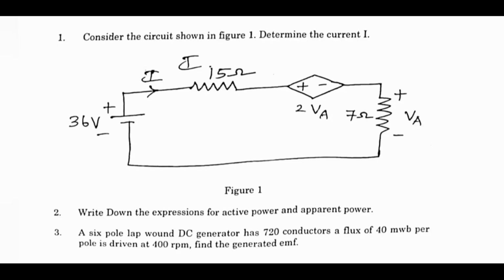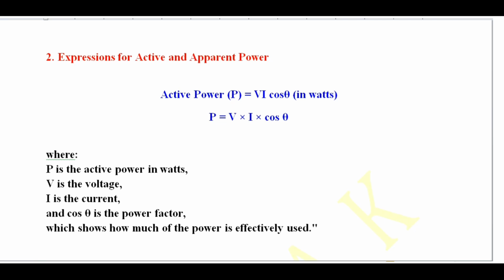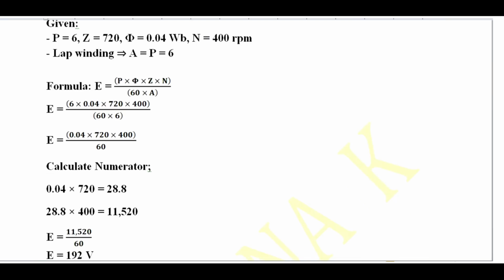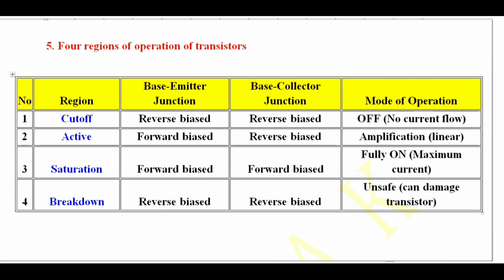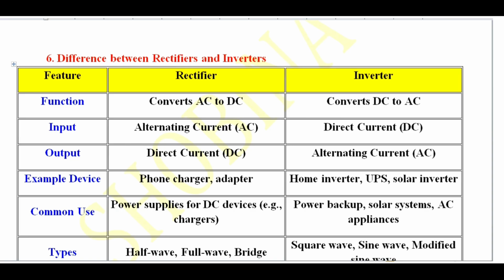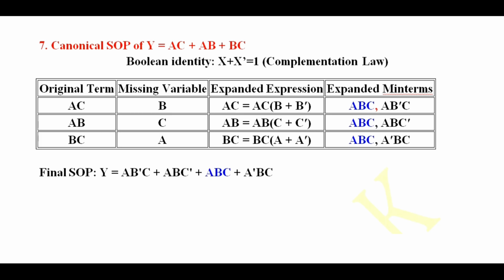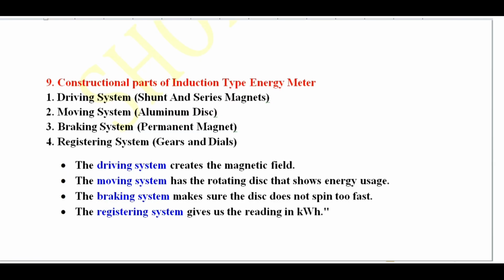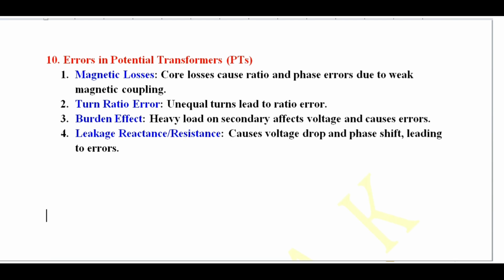BE3251 BEEE Apr/May 2022 Part A Answers English